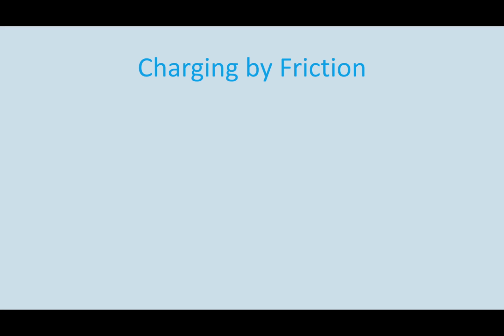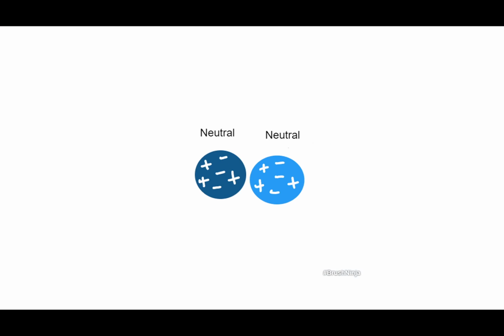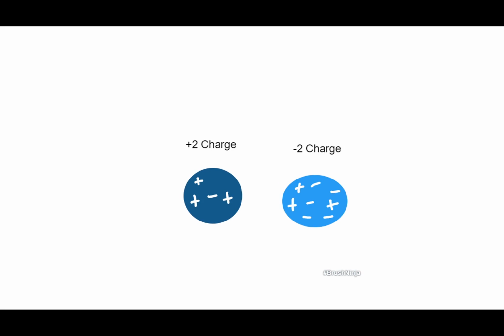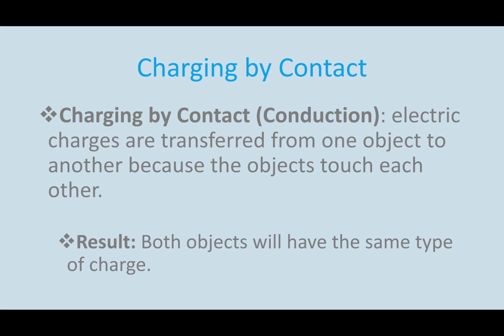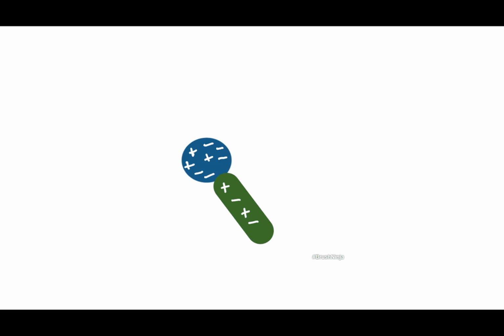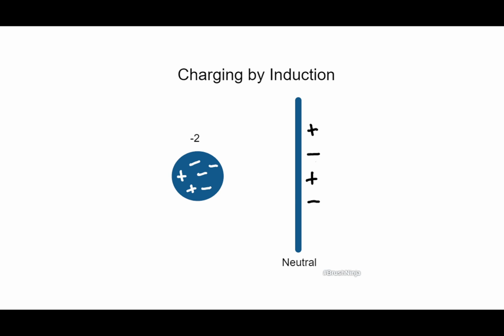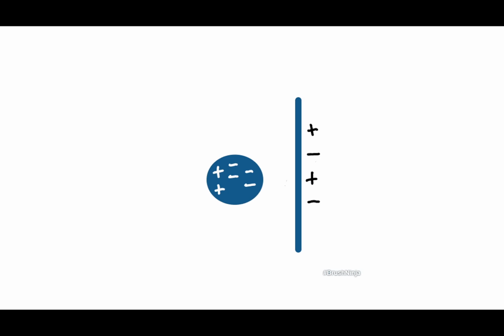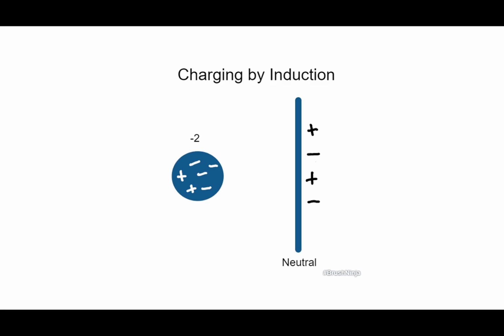Methods of Charging Summary